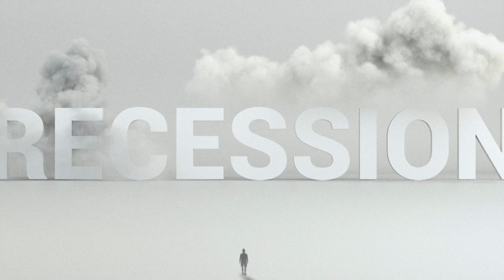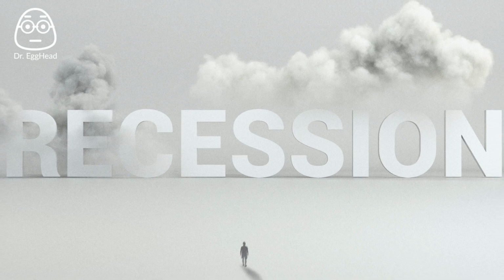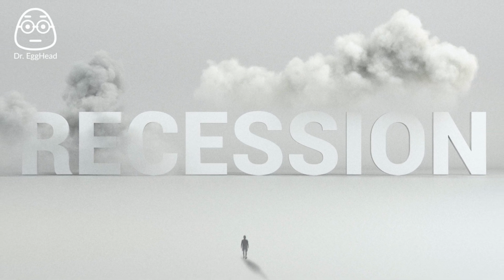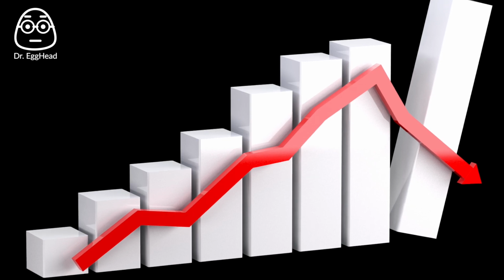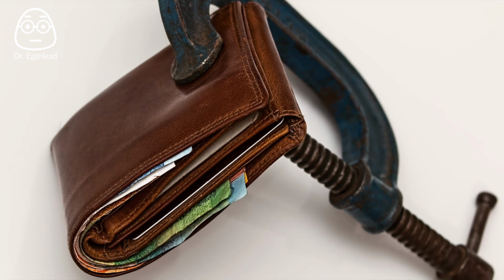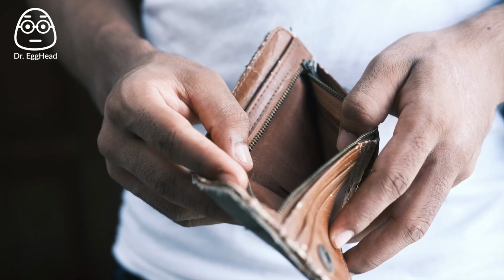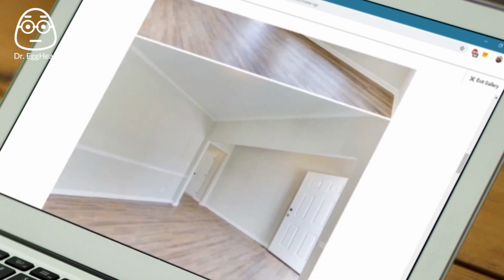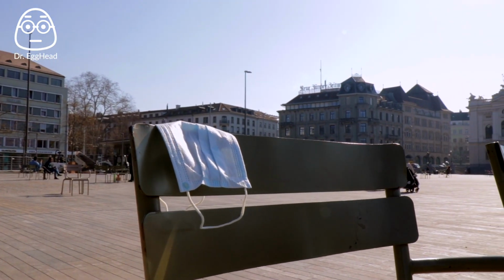What is a Recession? | Recession Explained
What is a recession ?
Looking for a clear understanding of the economic term "recession"? Look no further than this informative and engaging video by @doctor.egghead !

In this video, you'll learn about the causes and consequences of recessions, as well as the potential solutions that can be implemented to mitigate their effects. With clear and concise explanations, supported by easy-to-follow visual aids, you'll gain a deeper understanding of this critical economic concept.

Whether you're a student of economics, a business owner looking to weather an economic downturn, or simply someone who wants to stay informed about the state of the global economy, this video is an essential resource. So sit back, relax, and get ready to learn everything you need to know about recession!